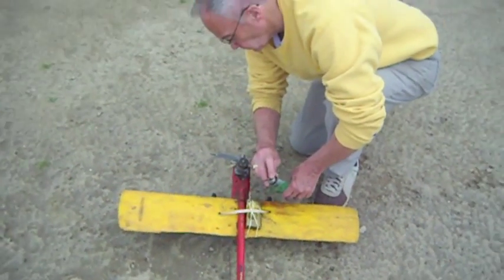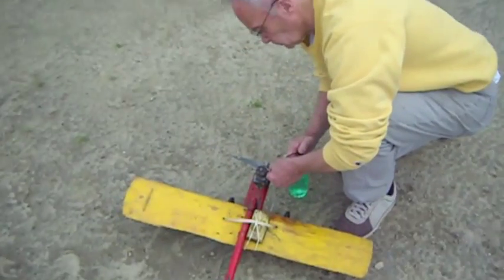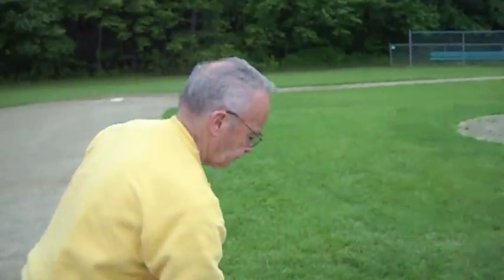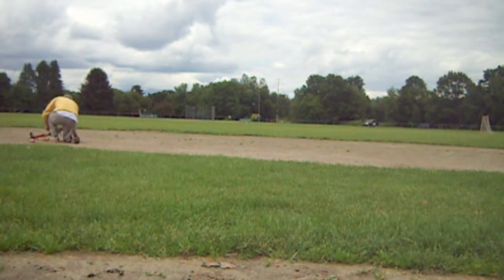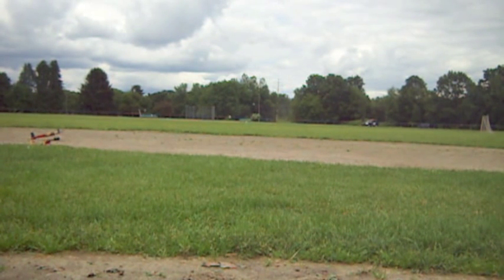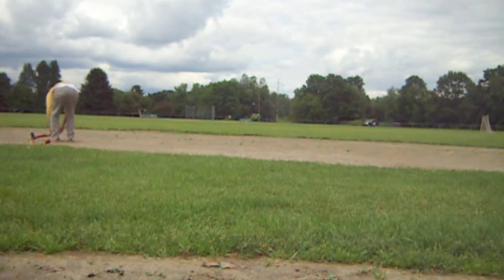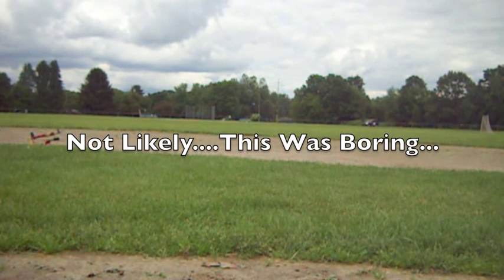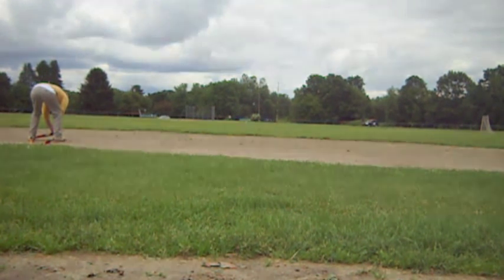Fox 35 Gas Line Slips... and Blows Up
Well, no, It doesn't explode... but Flick does. Watch as our engine trouble and gas line problems get Gramps a little more than just red under the collar.